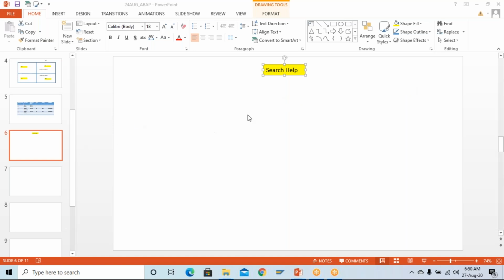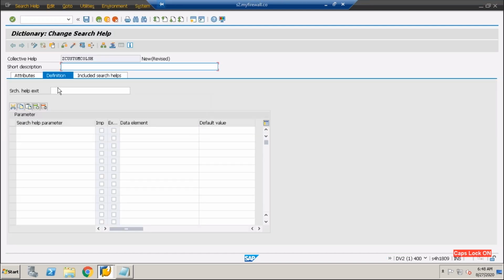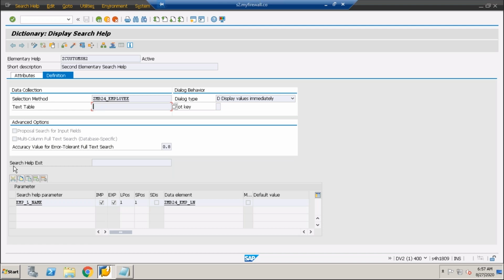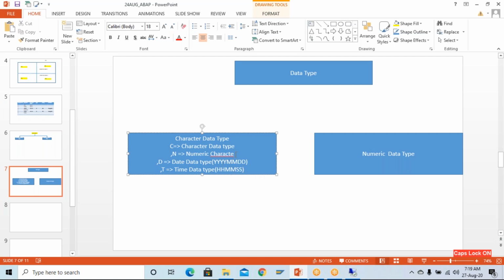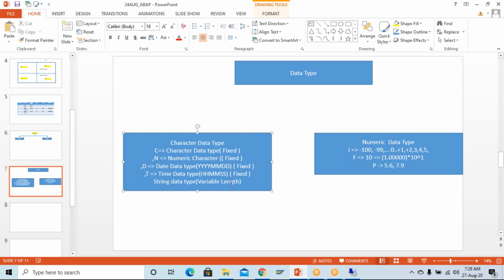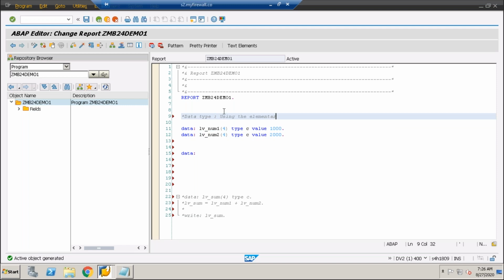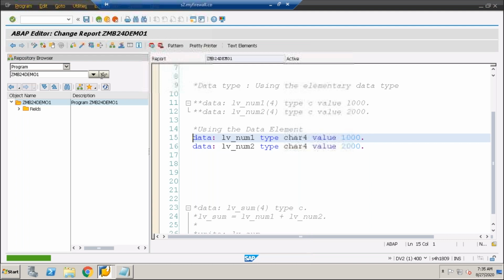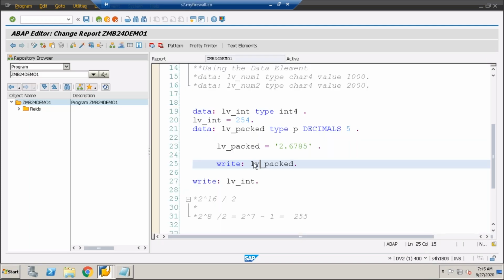ABAP TUTORIAL BEGINNERS|FOR FRESHERS | FOT FUNCTIONAL CONSULTANT || Class 4 || DD || Search Help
ABAP For Functional Consultant. I have kept only the Important topic from From Functional consultant point of view.

Free SAP ABAP Tutorial for Functioanl Consultant
Best SAP ABAP Tutorial